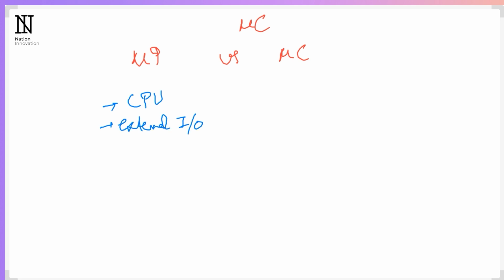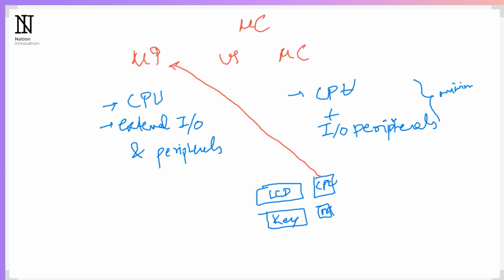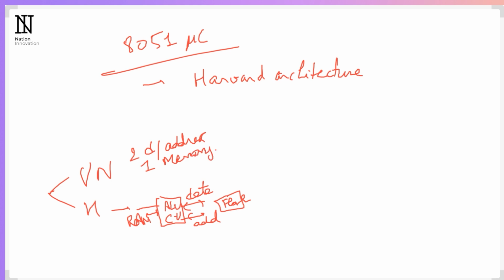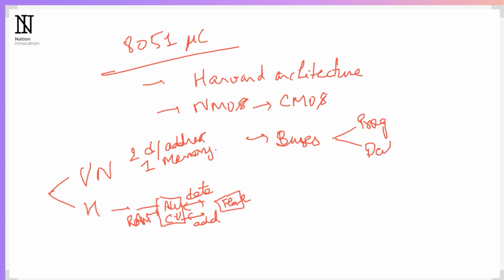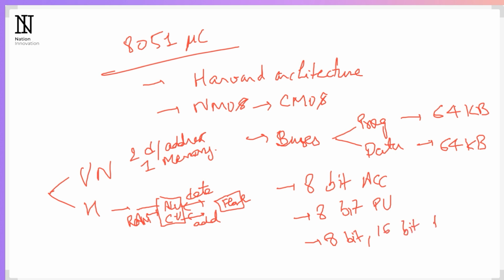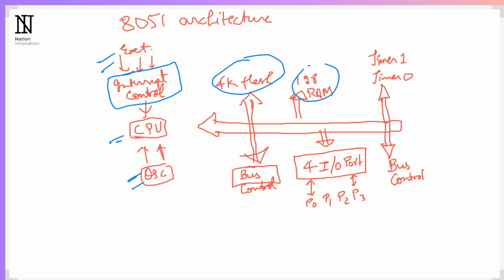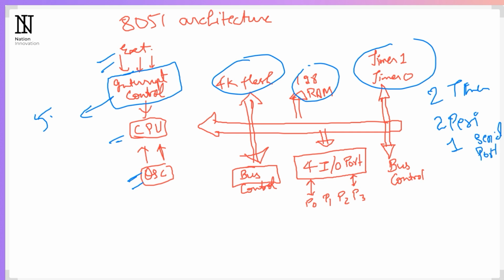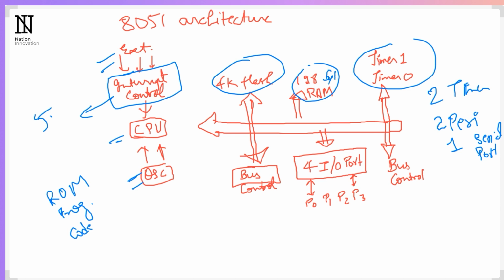Lec-4: Introduction to Microcontrollers | Mastering Microprocessor 8086 : Architecture & Application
Welcome to the Fourth lecture, where we explore one of the concepts of the 8086 Microprocessor – Introduction to Microcontrollers and the Difference Between Microcontrollers and Microprocessors

🚀 This course which  is perfect for students, electronics enthusiasts, and professionals looking to deepen their understanding of 8086 microprocessor architecture and programming